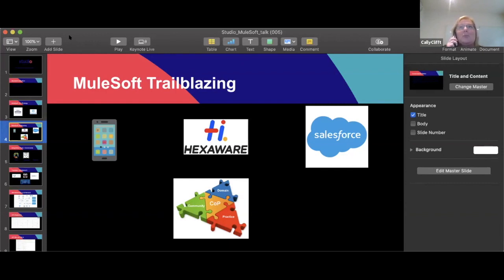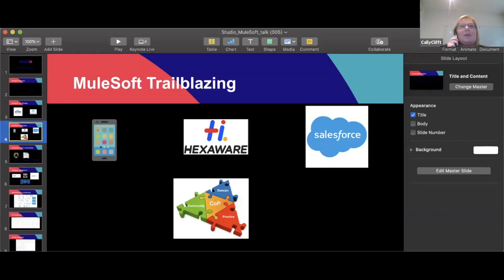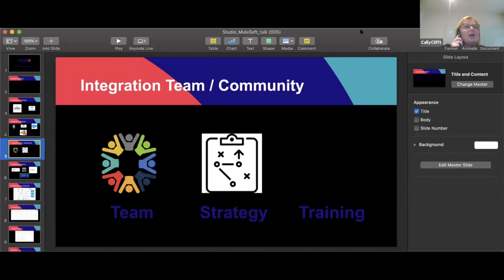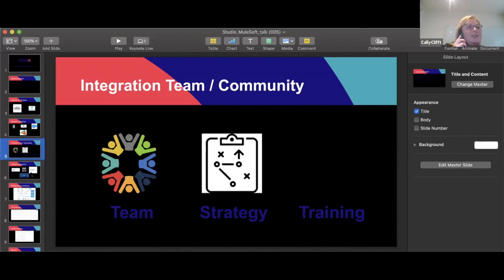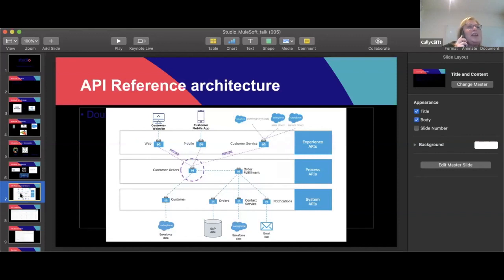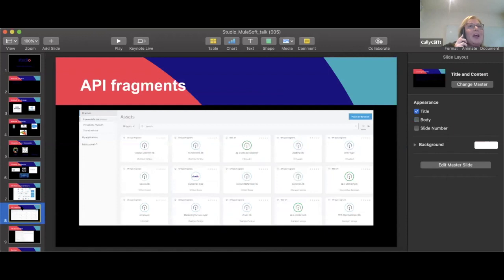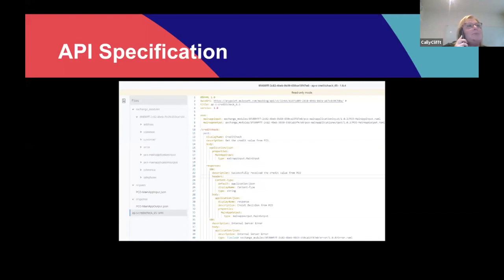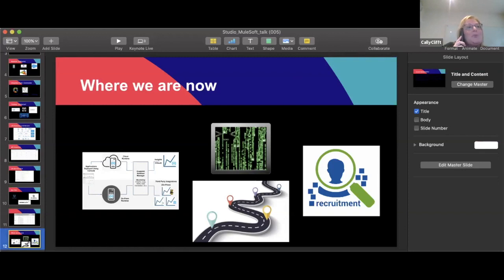Successfully adopting the Anypoint Platform